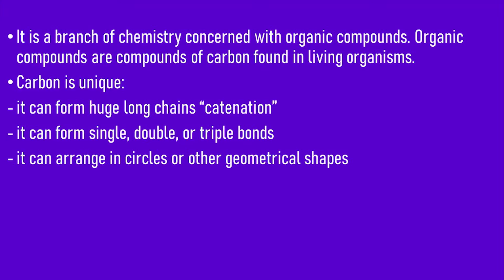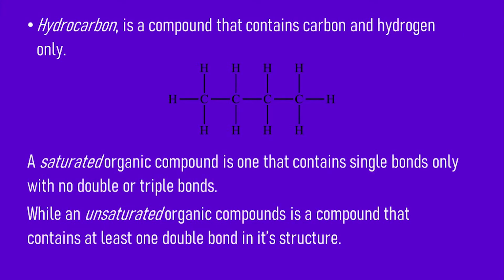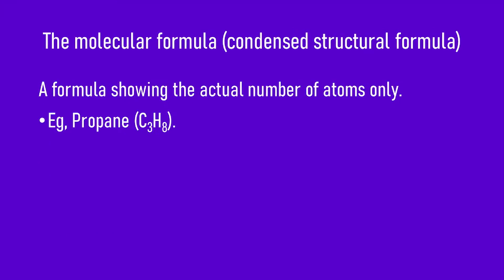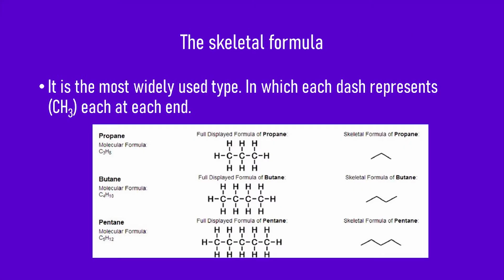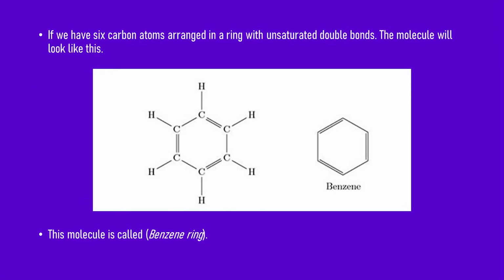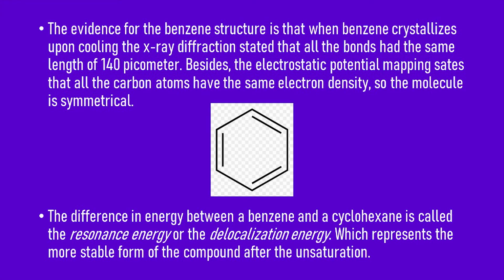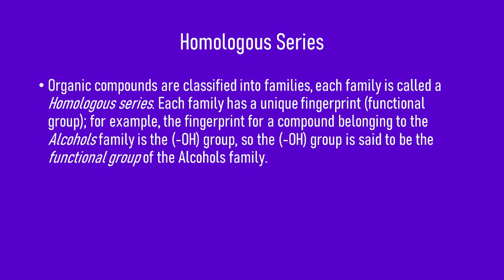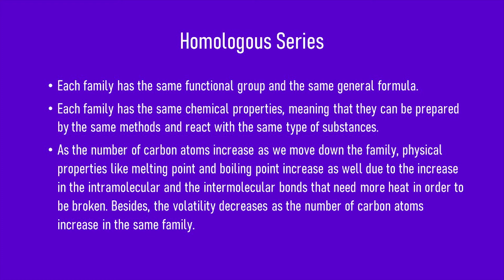IB Chemistry - (SL Organic Chemistry)